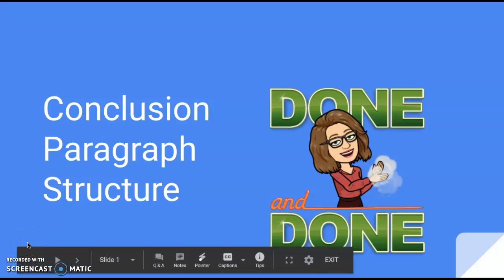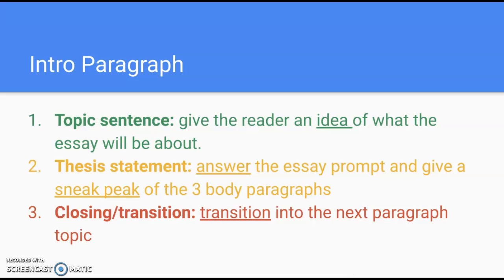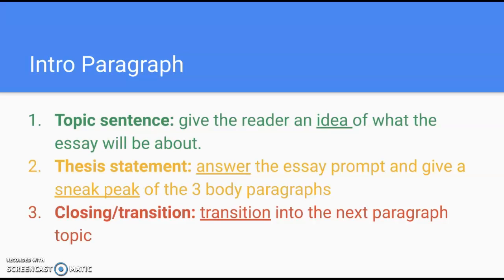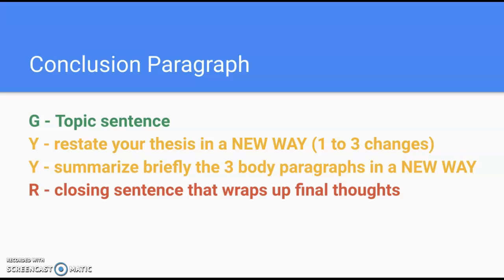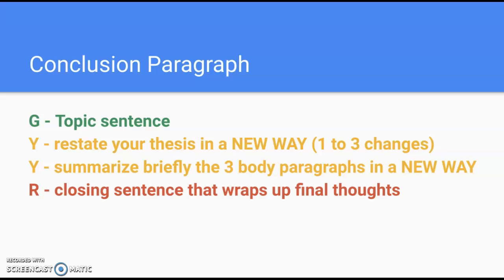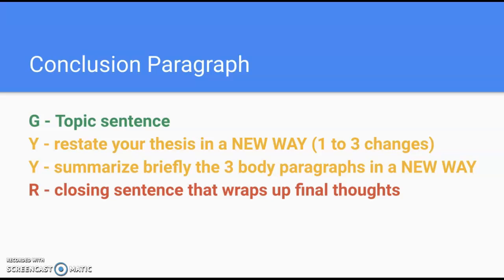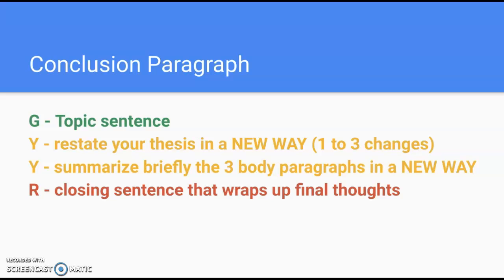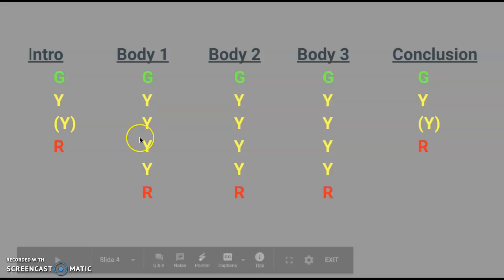Conclusion Paragraph Format